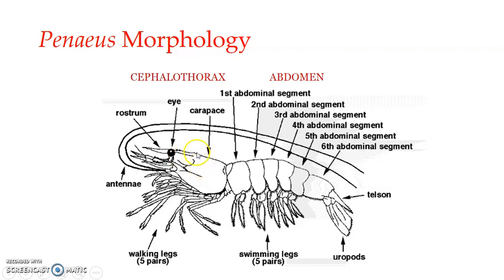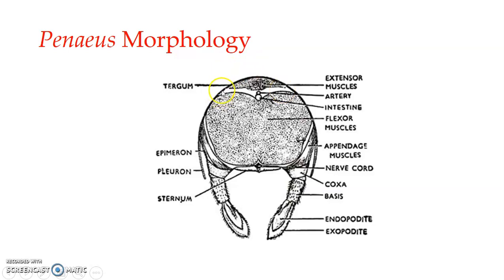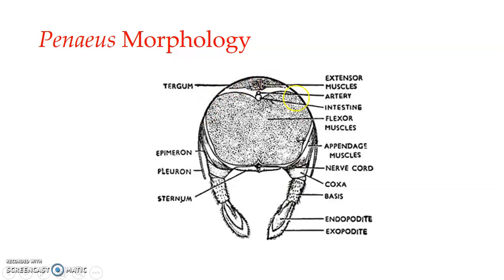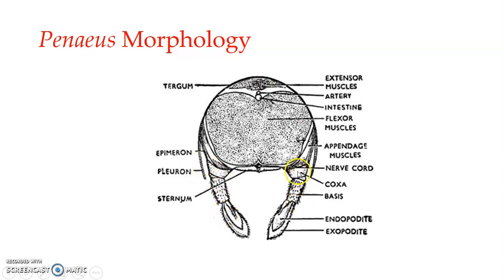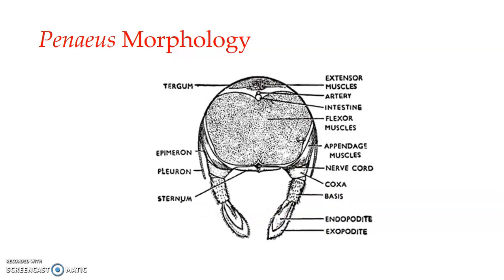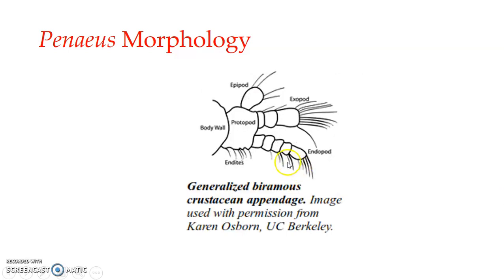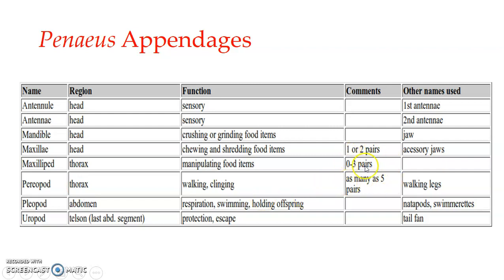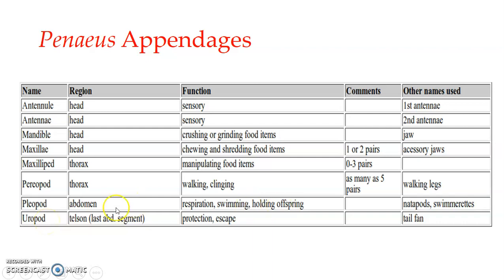Penaeus indicus (Common marine Prawn) Exoskeleton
Sclerites
Cephalothorax : Dorsal shield = Dorsal plate + Carapace
Branchiostegite/ gill cover
Abdomen : Aethrodial membrane, tergum, pleuron and sternum